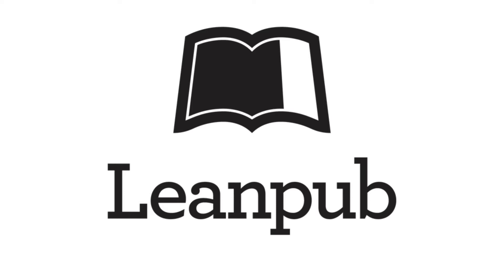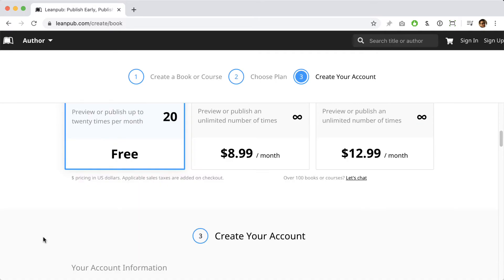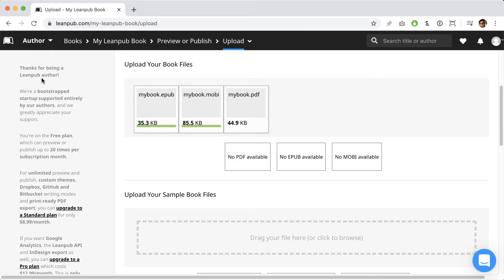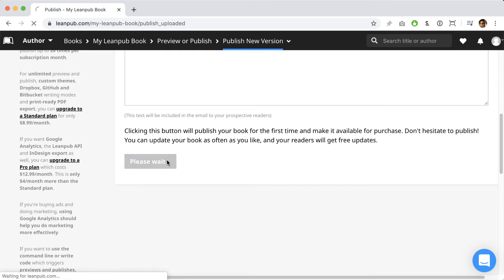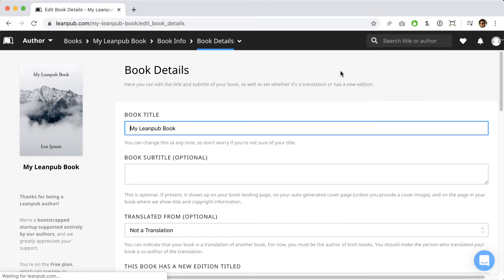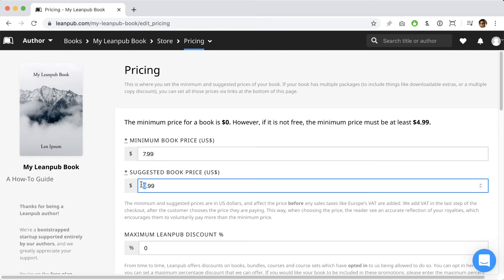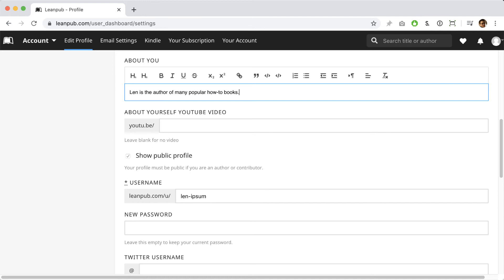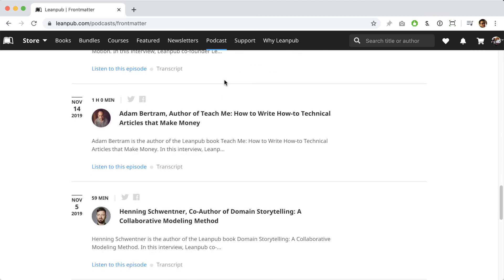Getting Started with the Leanpub "Bring Your Own Book" writing mode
This video walks you through the process of setting up and publishing a book on Leanpub using our "Bring Your Own Book" writing mode. In the video, you'll learn how to upload your ebook files, how to upload a cover image, and how to set up your book's web page and your author profile on Leanpub.